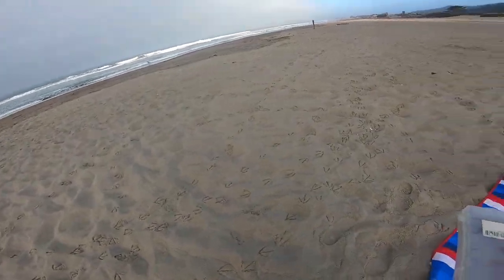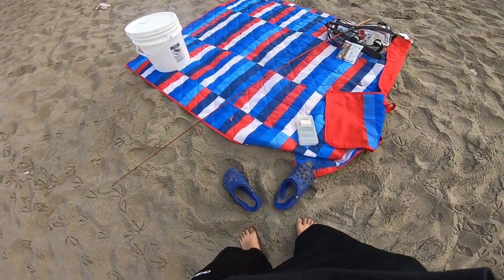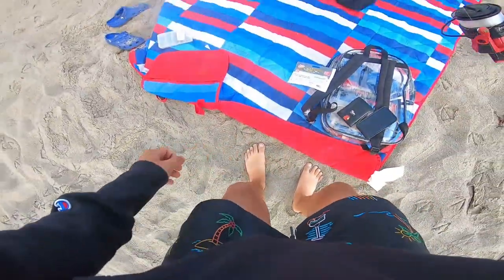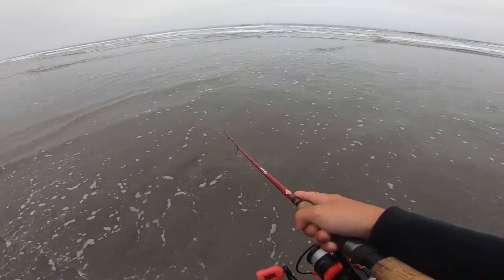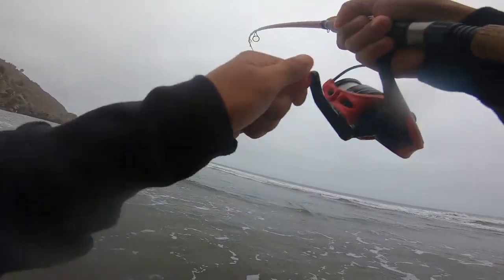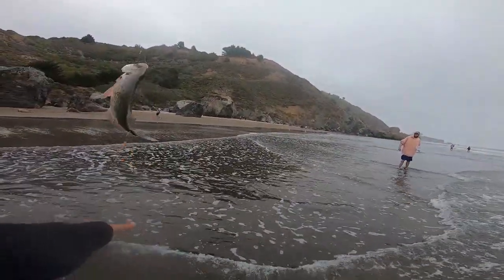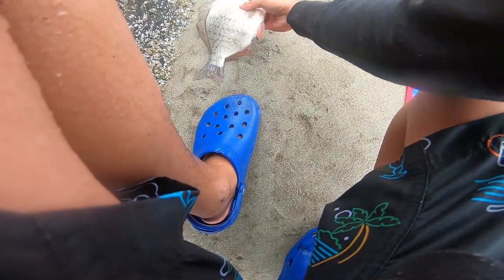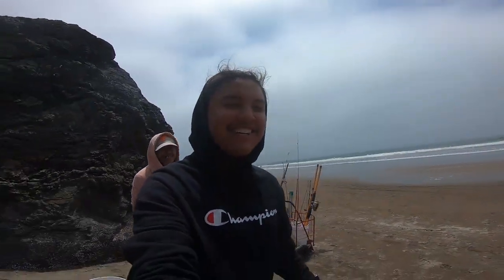Stinson Beach 05/19/21 l Surf Perch Fishing and Beach Crabbing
Hello Everyone, sorry for the lack of videos I have been very busy with adulthood and finally graduating high school. Now, for the video Stinson beach has been a childhood beach that I've went to since I was a little baby, so it's fun to get out and really smack them perch!

Camera Gear:
Go pro selfie Stick
Go pro
Chest cam
Sd card

Fishing Gear:
Fishing rod
Fishing reel